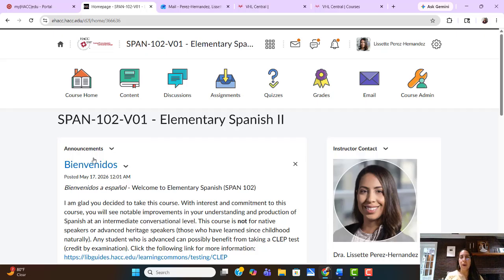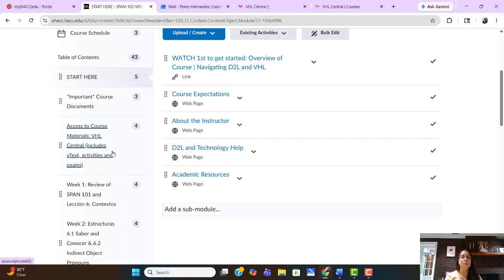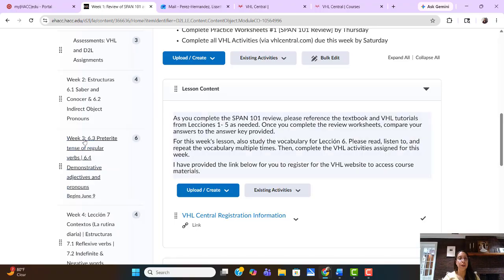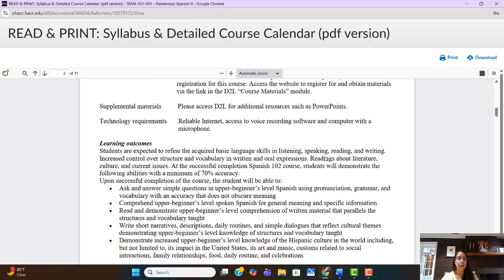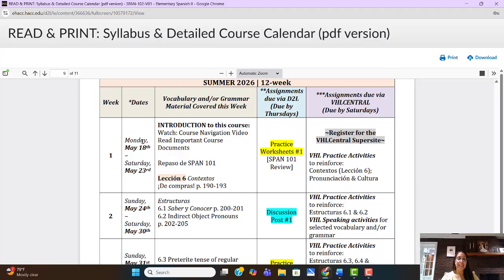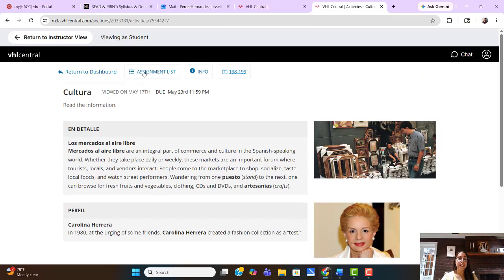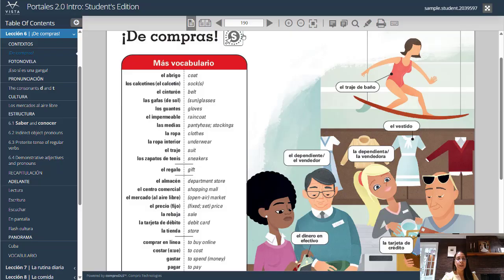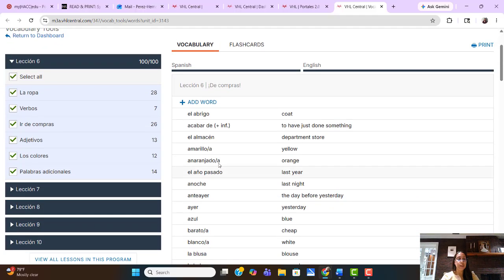SPAN 102 Orientation Video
Instructional Video for SPAN 102 using Portales 2.0